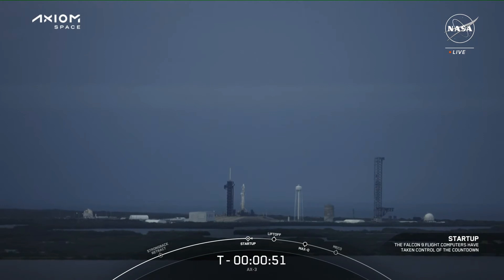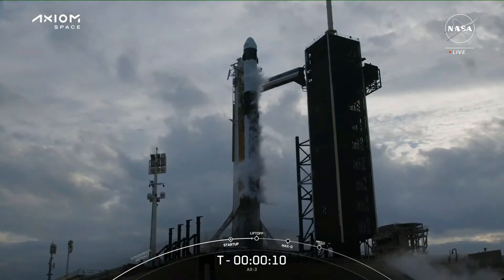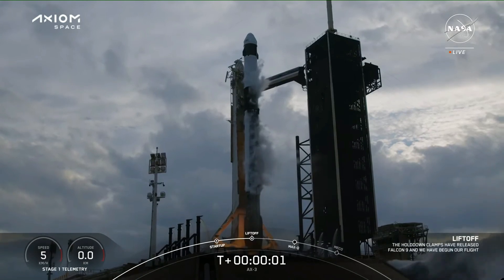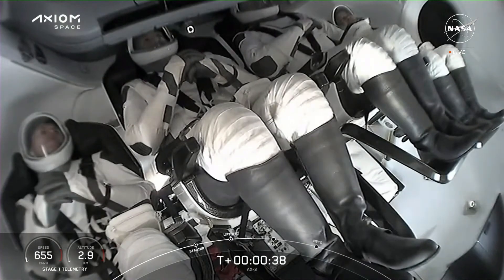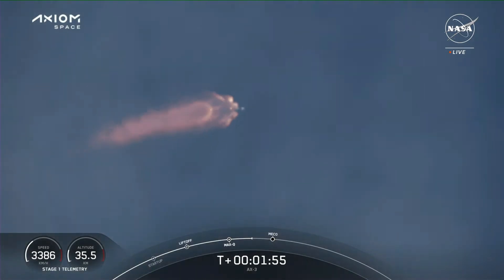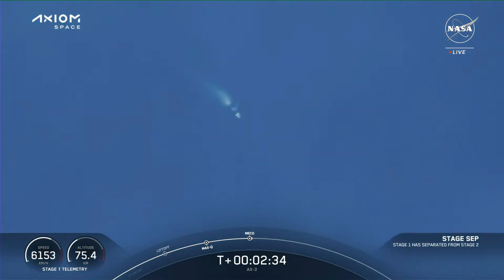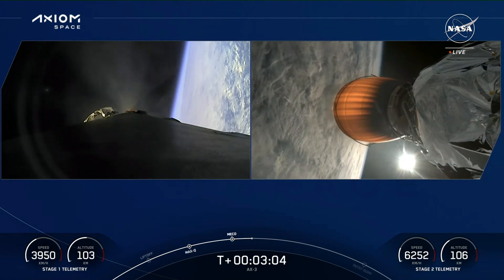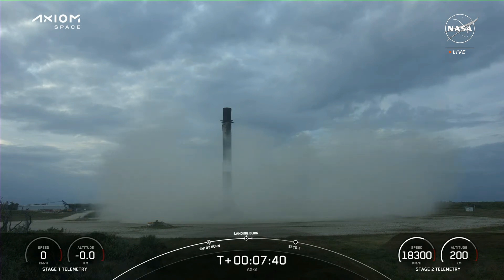Historic SpaceX Axiom-3 Mission Takes Off to ISS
SpaceX makes history with the launch of Axiom-3, a commercial mission to the International Space Station (ISS). In this video, we provide exclusive footage of the monumental event, details of the mission, the launch vehicle, and the intricacies of operations at SpaceX. Follow the amazing journey of human innovation and space exploration with us.